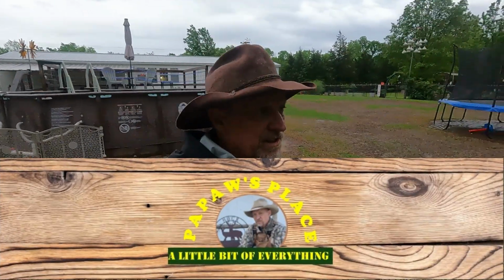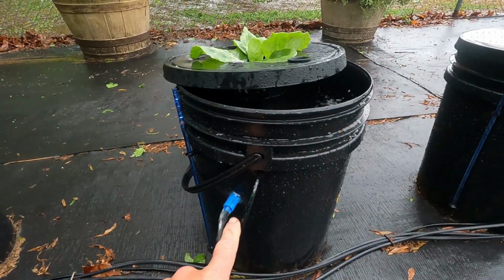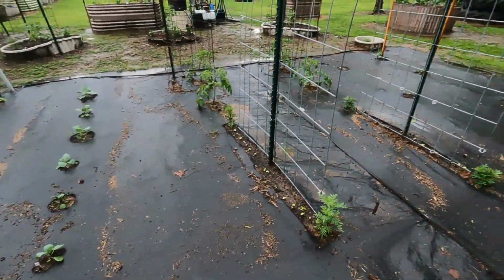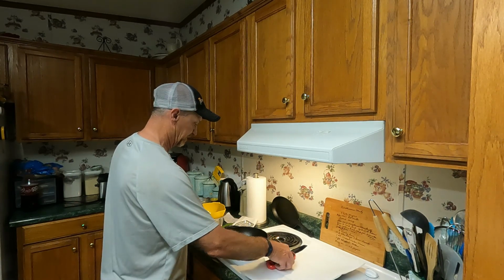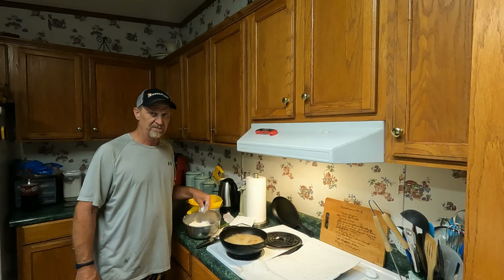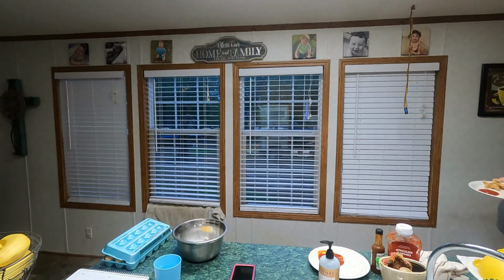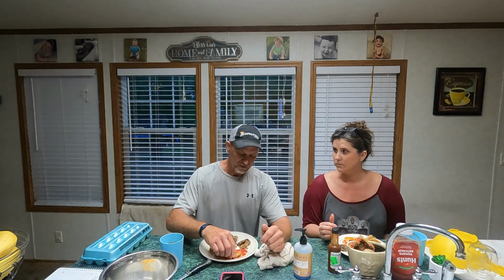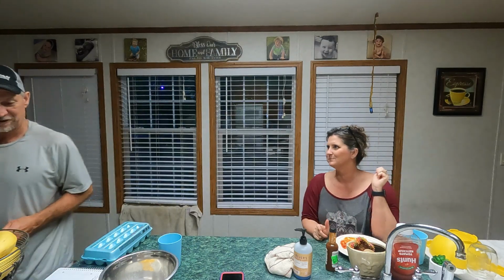10" of RAIN & Hydroponic Bucket Gardening UPATE / Eating my First ever Chicken Hearts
Let's see how the VEVOR Hydroponic Bucket Gardening is doing after 8" to 10" of heavy rain.
Esting my first ever chicken hearts and This-N-That

Visit our Amazon store to see the products we use and recommend and do all your Amazon Shopping: @
Appreciate Y'all!

Appreciate Y'all!

VEVOR DWC Hydroponic System, 5 Gallon 8 Buckets, Deep Water Culture Growing Bucket, Hydroponics Grow Kit with Pump, Air Stone and Water Level Device, for Indoor/Outdoor Leafy Vegetables

Soil pH Meter, Tadeto Digital Soil Tester

pH EC Meter for Water Hydroponics, PPM Meter for Nutrients, Measure pH PPM
Conductivity Temperature of Hydroponic Garden Water and Nutrient Solution,

Utopia Kitchen Compost Bin for Kitchen Countertop

Tomato Support Clips
Plant Support Clips, Tomato Clips,
Plant Climbing Hooks, Tomato Support J Hook
Master Blend 4-18-38 Complete Combo Kit Fertilizer Bulk (5 Pound Kit)

Valent USA Dipel Pro DF Biological Insecticide BT 54%, 1lb Bag

Conserve SC Insecticide with Spinosad Biologically Derived

Seed Starter Trays 300 DEEP Extra Large Cells
Plant Growing Trays (No Drain Holes)
100 Pcs 4 Inch Plastic Plant Nursery Garden Labels
Seedling Heat Mat
Burpee Organic Coconut Coir Concentrated Seed Starting Mix,
Inline Water Filter with Flexible Hose Protector

Meat Thermometer Digital for Grilling and Cooking - ANDAXIN Waterproof Ultra-Fast Instant Read Food thermometers

Thank you very much for watching & following Papaw's Place.
So, Thanks Again and God Bless.

 reach out to Papaw's Place

2) Anything you see me doing, Advice and/or information given is not professional advice and should be acted on at the user’s own risk.